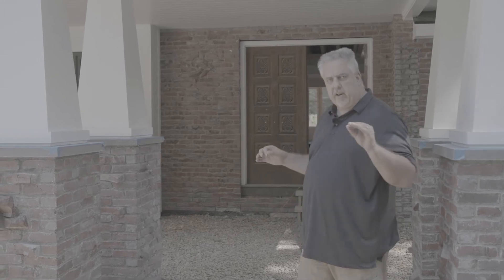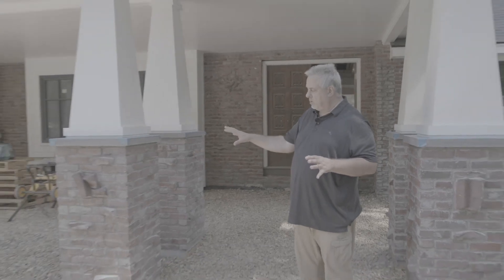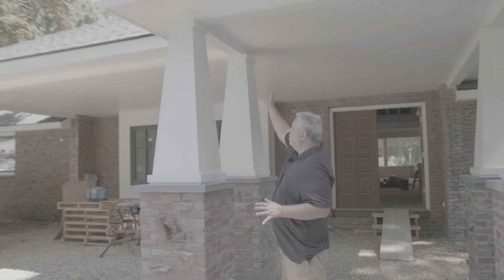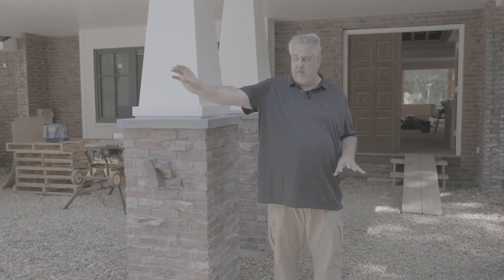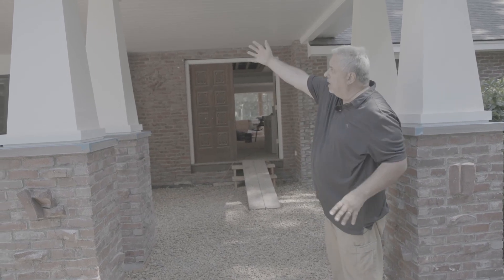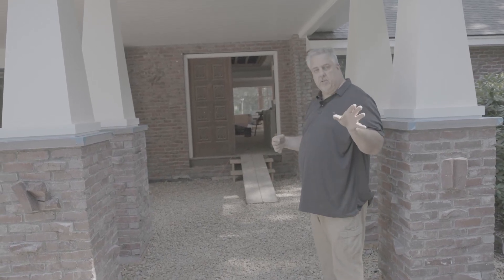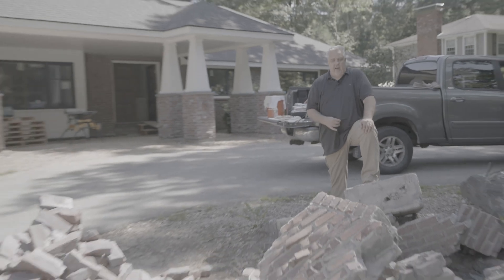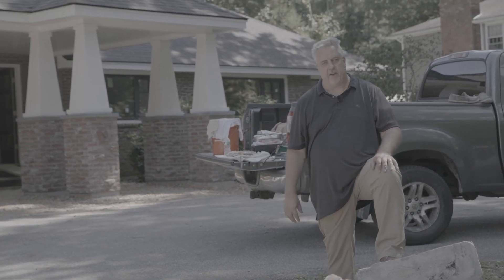Brick Masonry Piers with Tapered Columns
Let's talk front porch and entry - we renovated the front of this house as part of the bigger whole house remodel and it is beautiful.